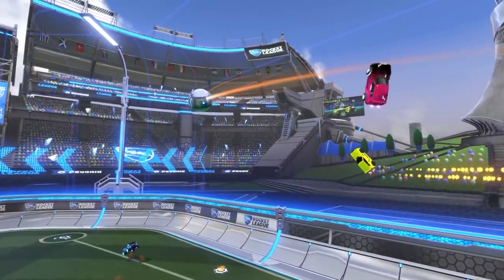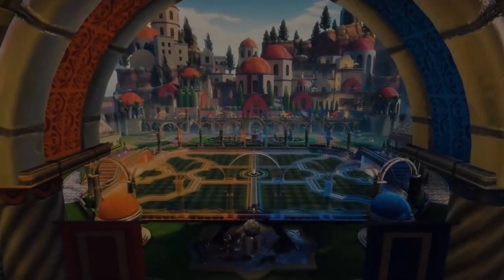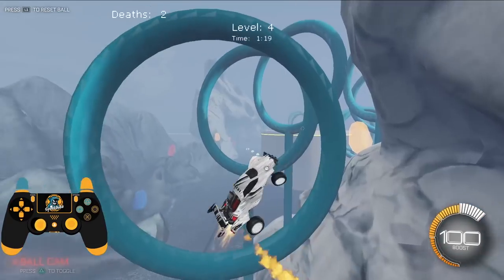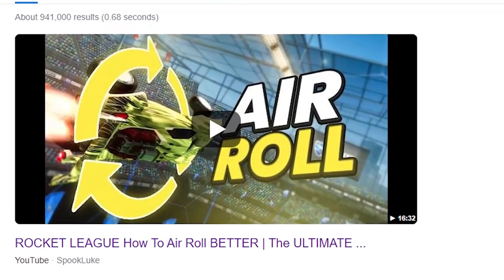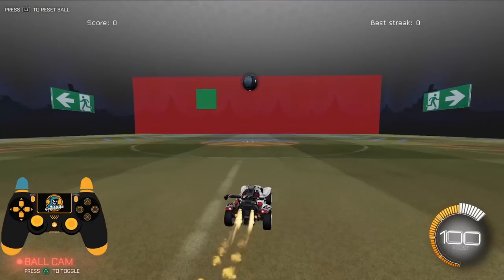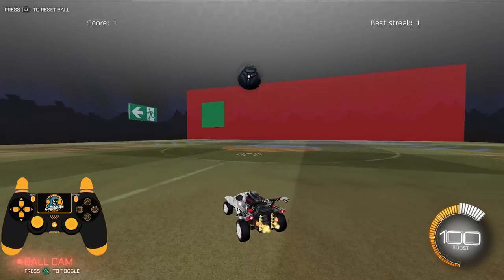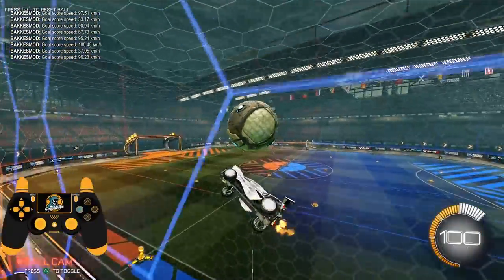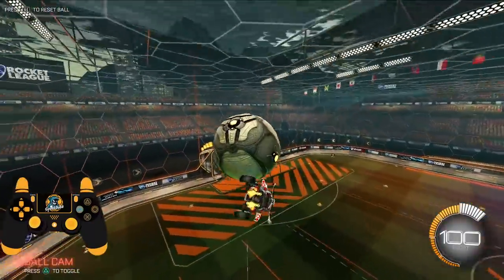7 Steps To MASTER Car Control In Rocket League | The ULTIMATE Training Routine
Watch to see the training routine I used to MASTER my car control in Rocket League.✍️APPLY TO GET COACHED BY ME
👇 My Gear 👇
🎵🔌Where I Get My Music:
🎬Intro By:
🎨Thumbnail By:
⏱️Timestamps:
Intro - 0:00
Overview - 0:50
Step #1 - 1:20
Step #2 - 3:08
Step #3 - 4:06
Step #4 - 5:25
Step #5 - 6:52
Step #6 - 8:27
Step #7 - 9:30
RECAP - 11:30
GET COACHED BY ME - 12:50